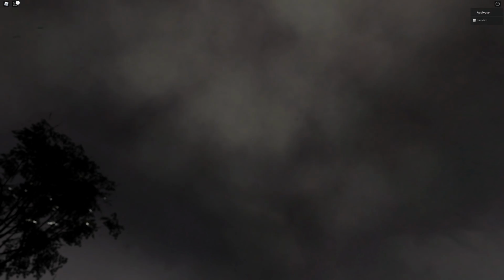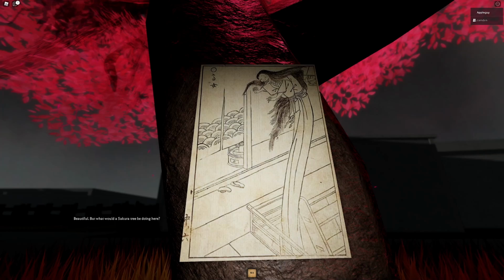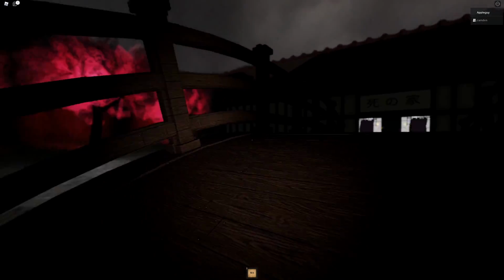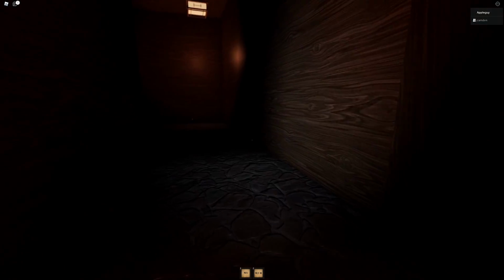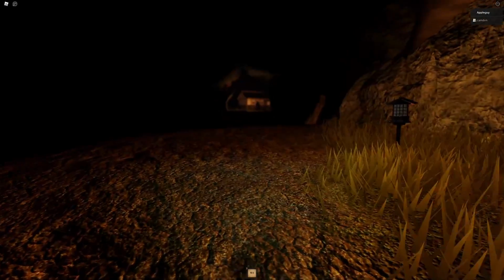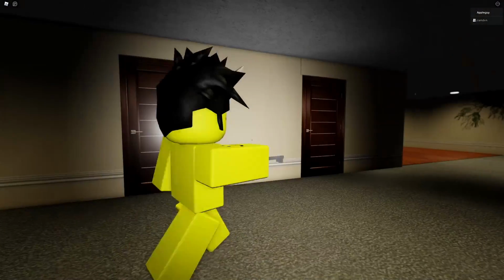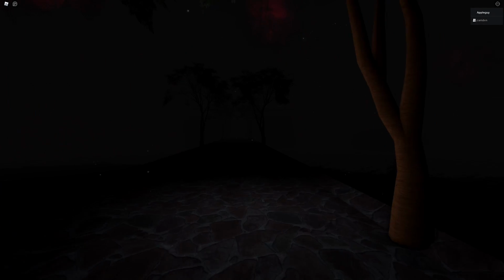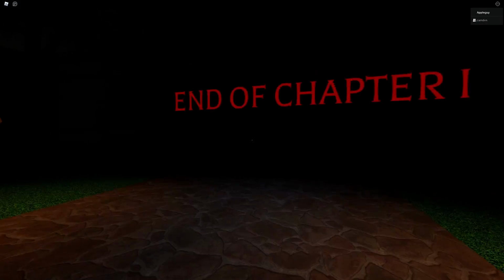A Creepy Woman Follows!! | Roblox Scary Story: The Mimic (Book 1, Chapter 1)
Game Info: Roblox is an online game platform and game creation system developed by Roblox Corporation that allows users to program games and play games created by other users. Created by David Baszucki and Erik Cassel in 2004 and released in 2006, the platform hosts user-created games of multiple genres coded in the programming language Lua. For most of Roblox's history, it was relatively small, both as a platform and a company. Roblox began to grow rapidly in the second half of the 2010s, and this growth has been accelerated by the COVID-19 pandemic. Roblox is free to play, with in-game purchases available through a virtual currency called Robux. As of August 2020, Roblox had over 164 million monthly active users, including more than half of all American children under 16. Although Roblox has received generally positive reviews from critics, it has faced criticism for its moderation, microtransactions, and exploitative practices directed toward children. I'm playing Roblox on my custom-built gaming PC with an Nvidia RTX 3070 and an Intel i7-9700k with 64 GB of RAM using the software OBS.